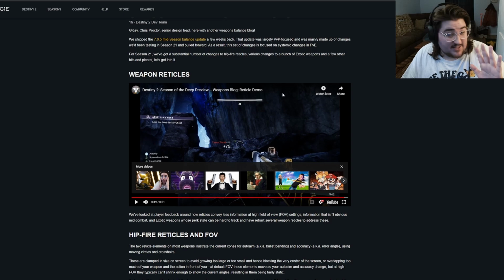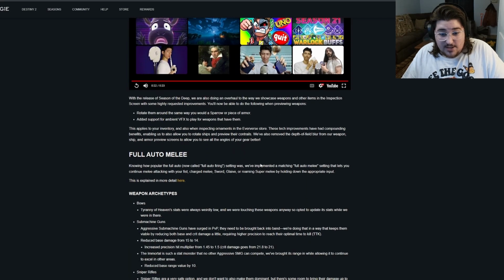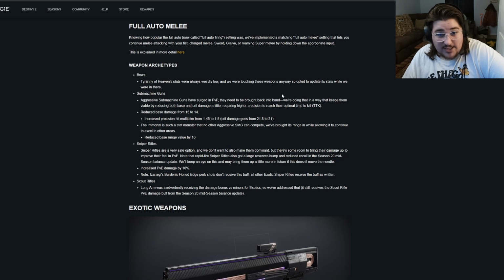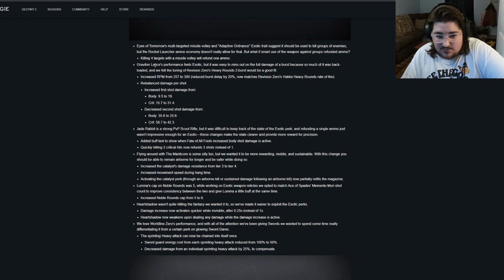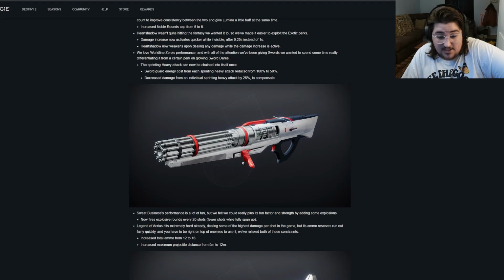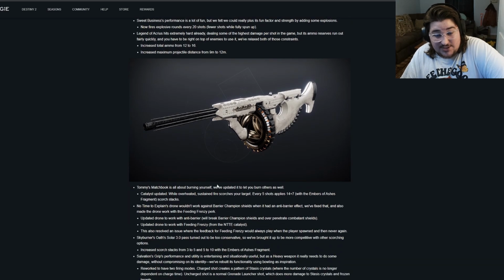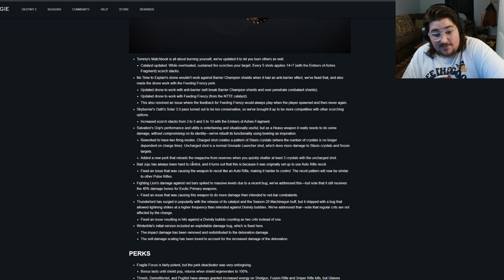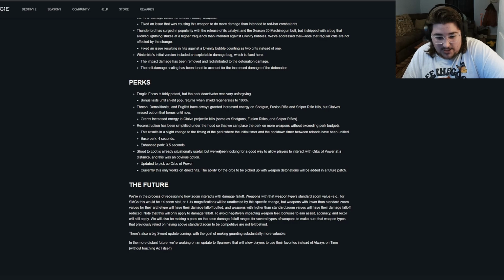Sweet Business BUFF and AUTO MELEE finally! (Destiny 2 Season 21 TWAB)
Season of the Deep could turn out to be one of the best seasons yet with all of these awesome changes!